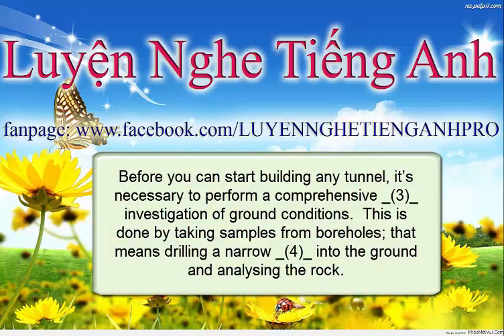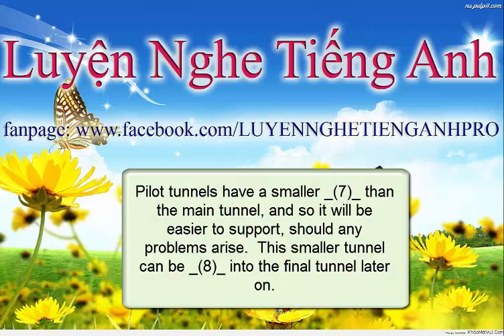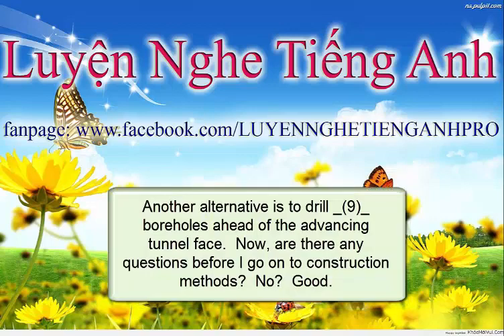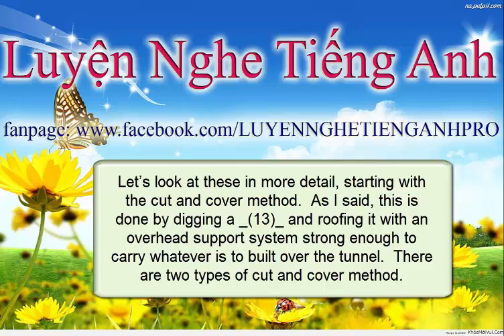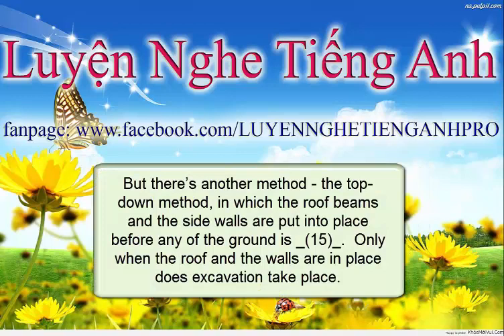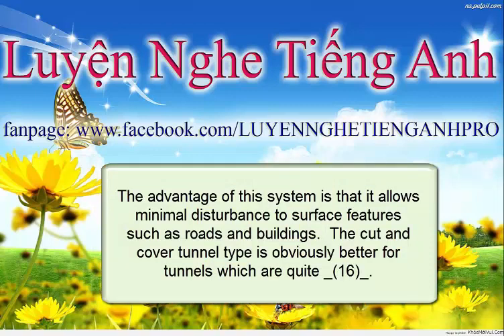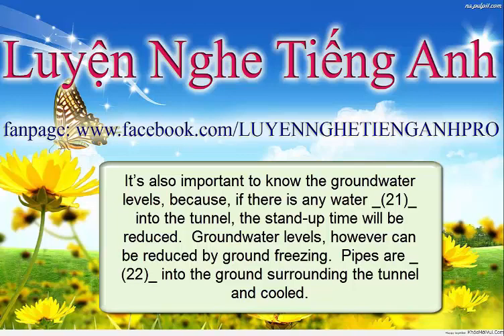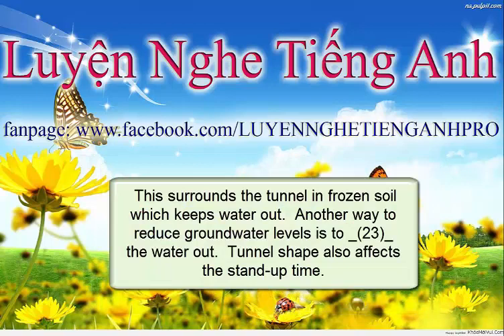Luyện nghe tiếng anh bài 10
Answer:
1. constructed
2. underground
3. geotechnical
4. shaft
5. excavating
6. faults
7. diameter
8. incorporated
9. horizontal
10. wide
11. technique
12. immersed
13. trench
14. arches
15. dug out
16. shallow
17. ticket halls
18. eliminate
19. operate
20. rock
21. leaking
22. inserted
23. pump